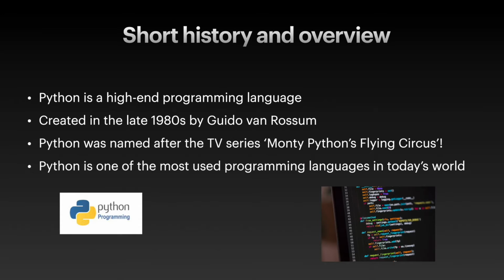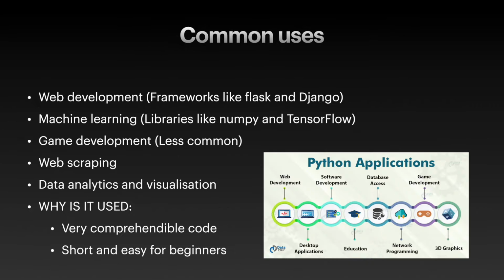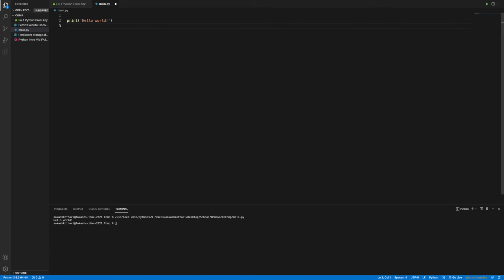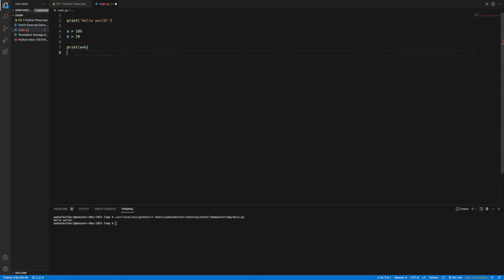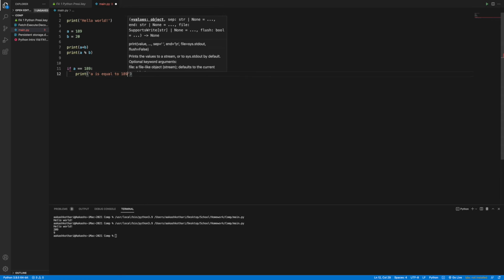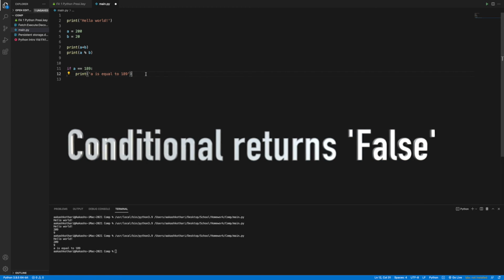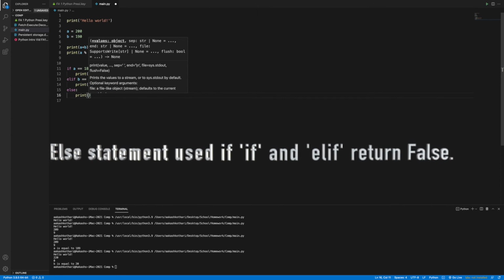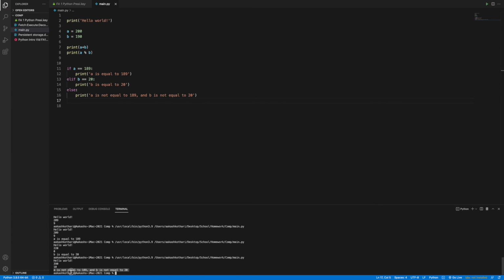Introduction to Python- Aakash